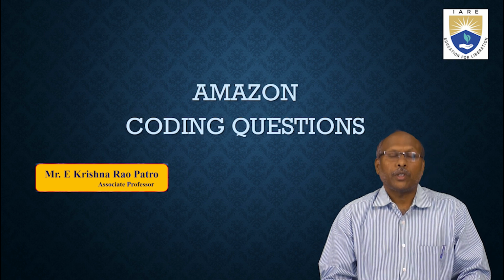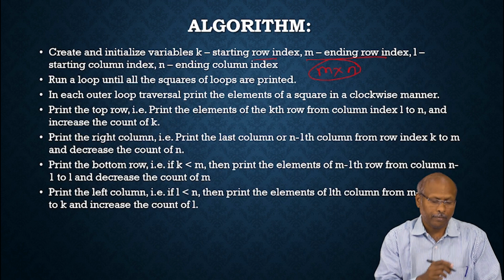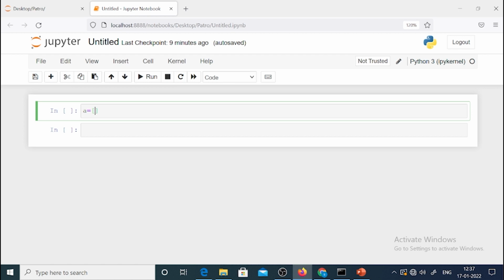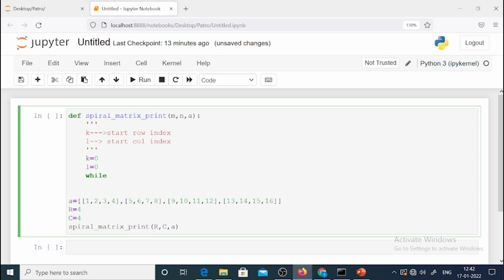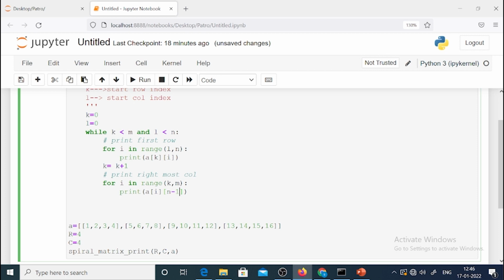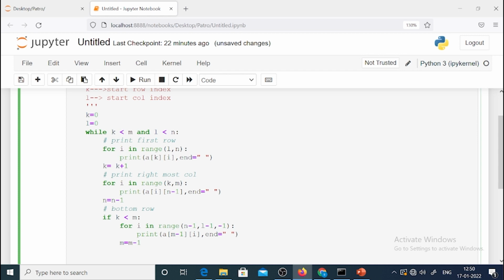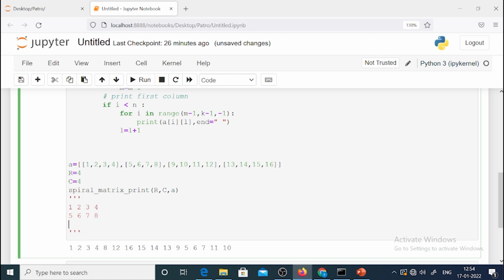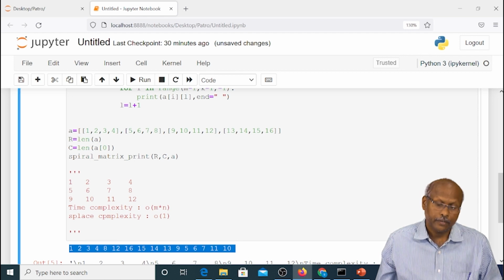Amazon Coding Questions Session -1 by Mr. E Krishna Rao Patro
Amazon Coding Questions Session -1 by Mr. E Krishna Rao Patro| IARE

Telangana, India.